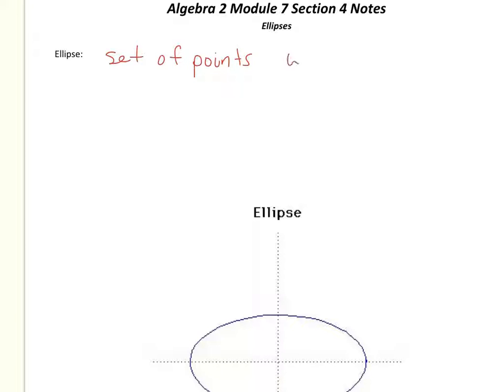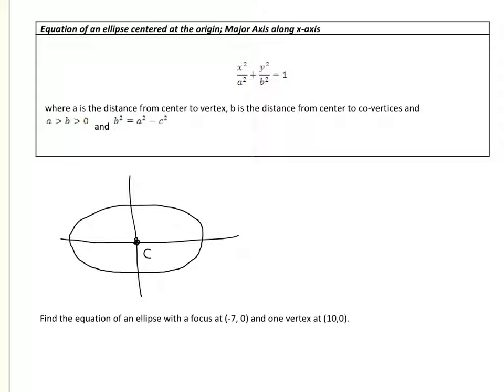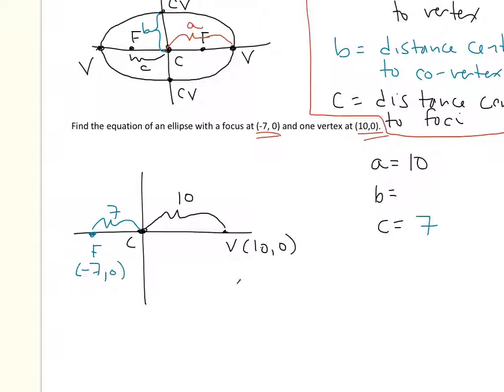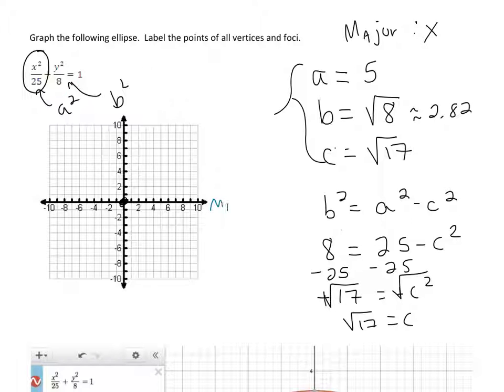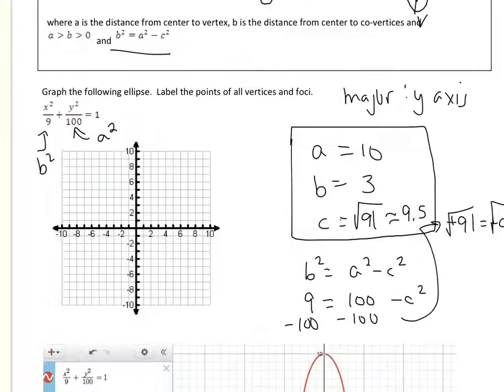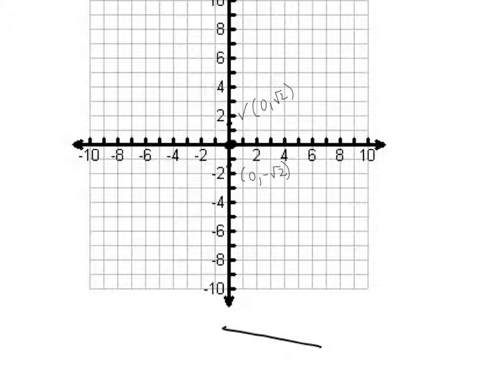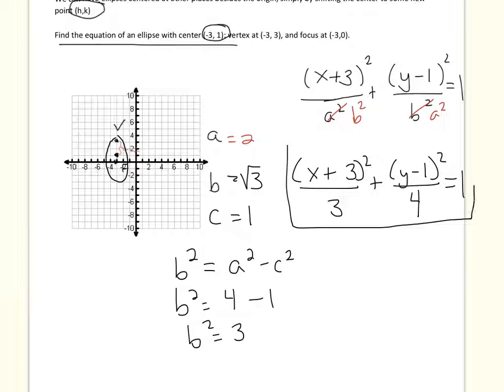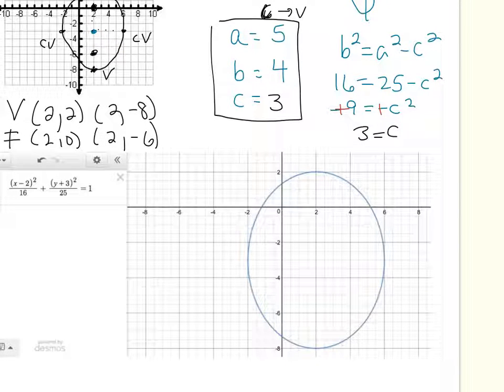alg 2 7.4 notes dacc